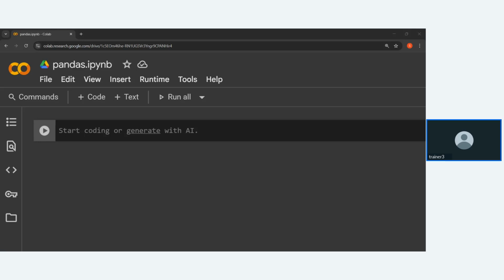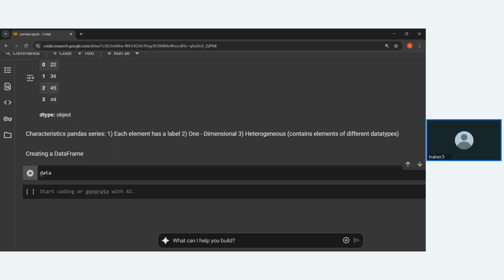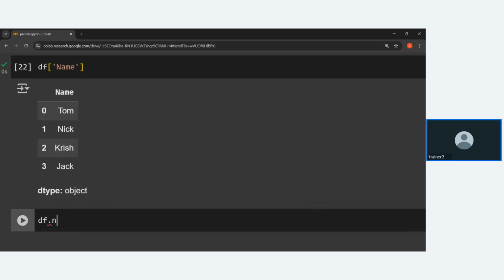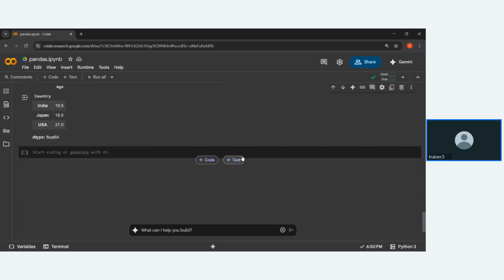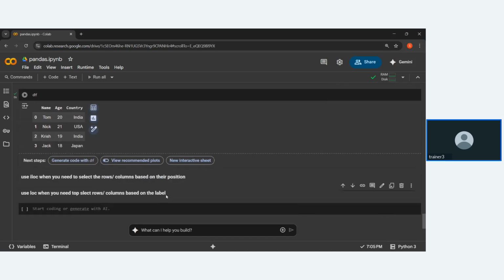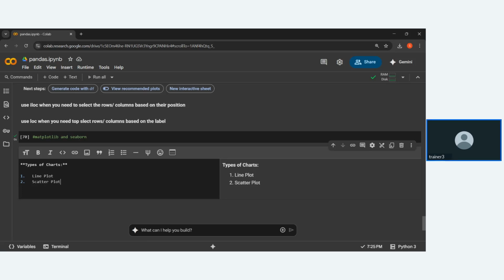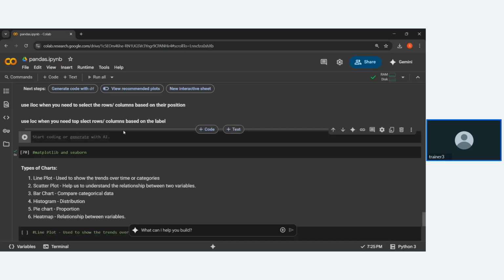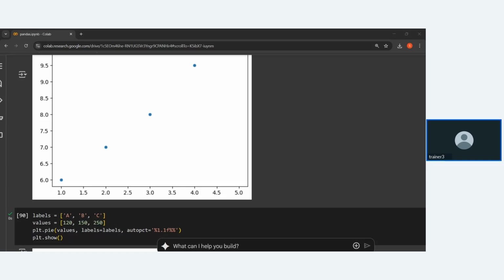Up Machine Learning Engineer C1 (Session 3)